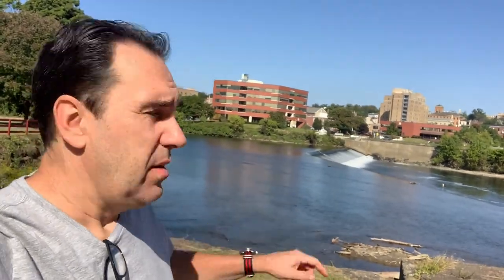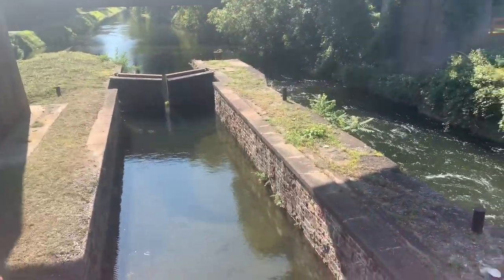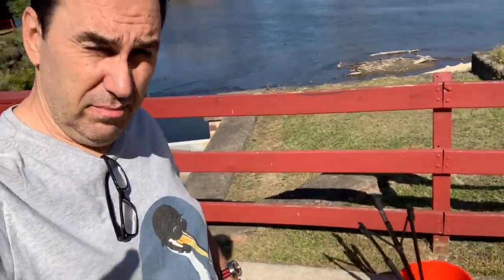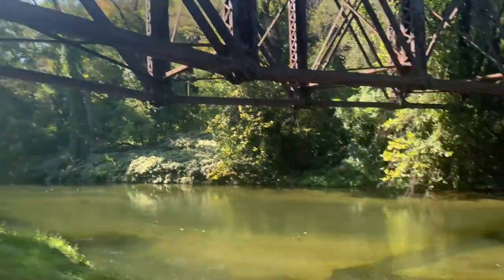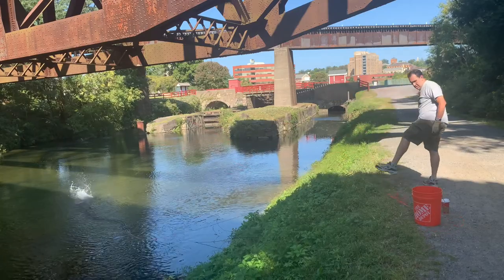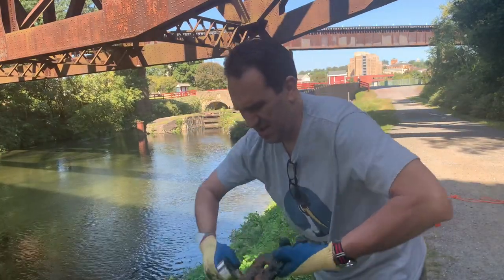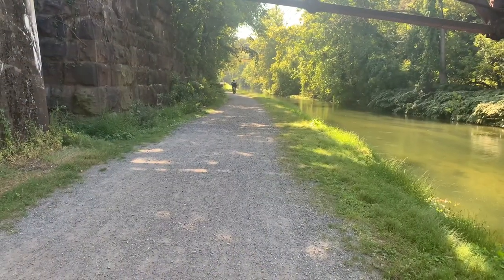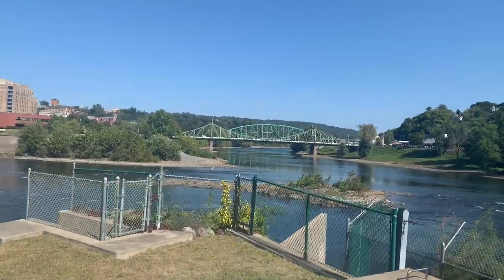Magnet Fishing Delaware Canal State Park Easton Pa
did my 2nd try at magnet fishing got to go to a really nice area of easton, pa